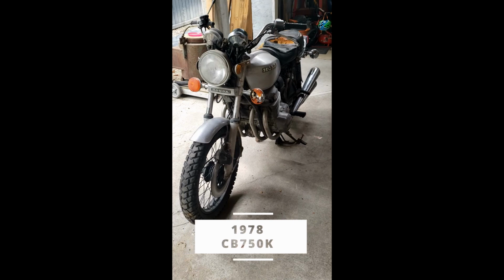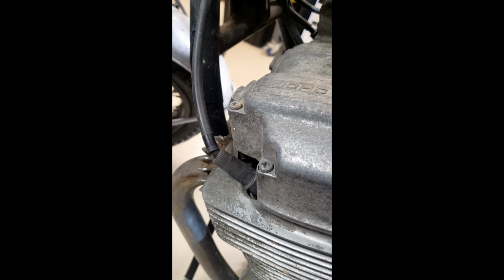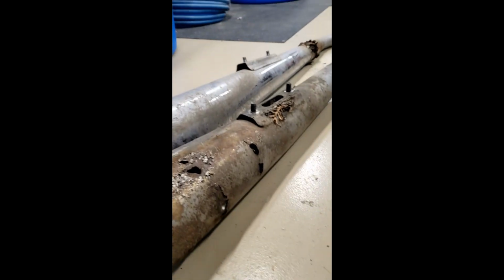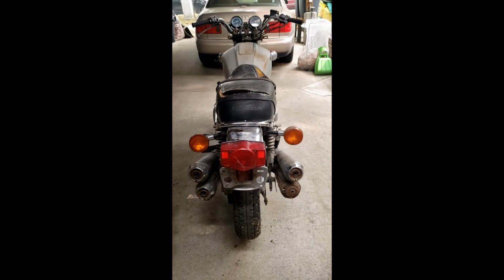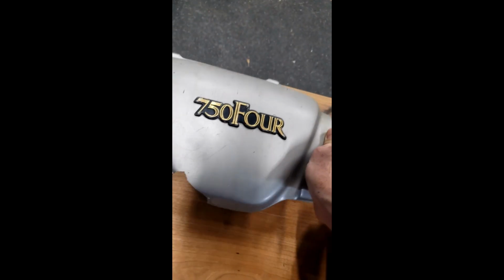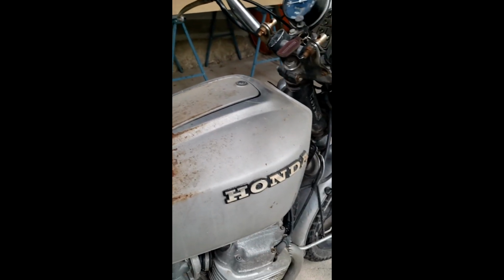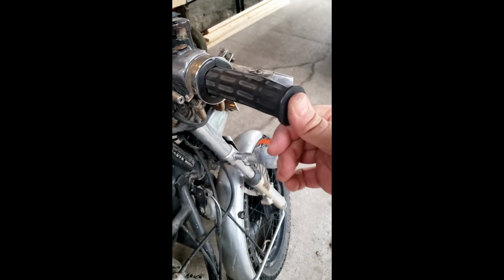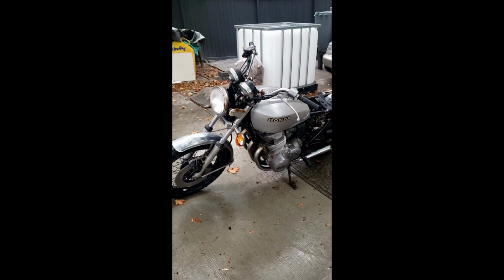Episode 1: Walk around. 1978 Honda CB750 K8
Apologies for the vertical video, I wasn't planning on using this for a YouTube video when I shot it.

Episode 1: Walk around
A quick bike walk around just pointing out some of the obvious things that will need attention.
This bike has seen some miles but overall is fairly untouched and complete.
Follow along with me on my first motorcycle rebuild.
Meet "Scout" a 1978 cb750 I bought in the summer,
My plans are to rebuild it, upgrade any safety things that make sense, perhaps upgrade the points, minor things.
I've decided to name the bike scout mainly due to my lack of imagination being it's my first steps into not only YouTube but also rebuilding a motorbike.

Tools:
Vessel Screw Driver
Wintergreen Oil
Rust Mort